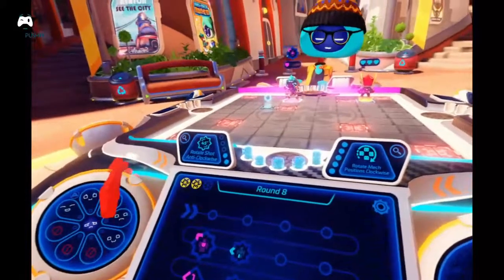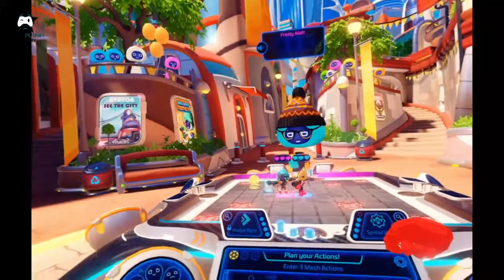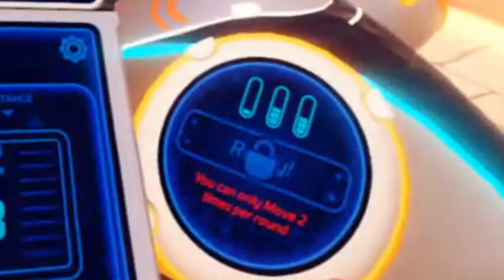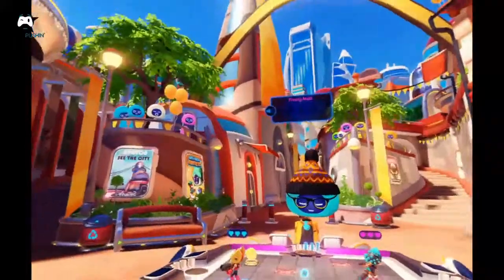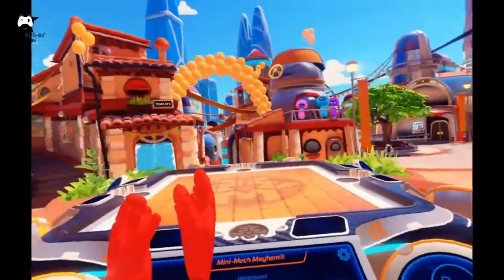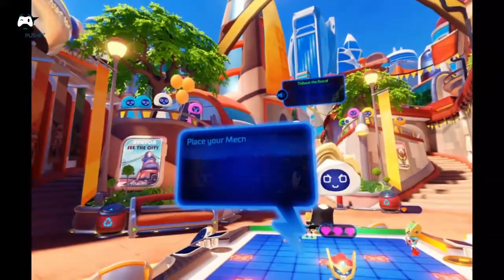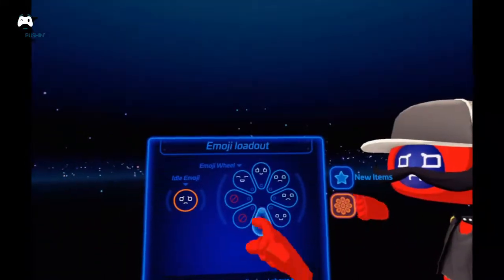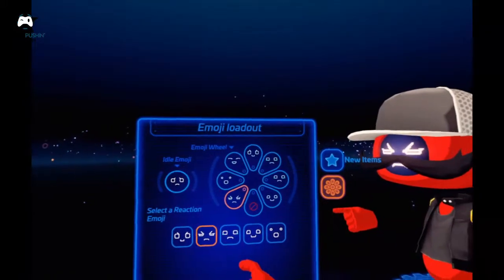Take A Tour Of Mini-Mech Mayhem (Gameplay Overview - PS4 VR)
Let me be your guide of Mini-Mech Mayhem, the game where you program a mech to do your bidding and hope that you've outsmarted your rivals!

Credit for theme music:
Track Name: " Indie Monkey "
Composed by: Marcus Dellicompagni